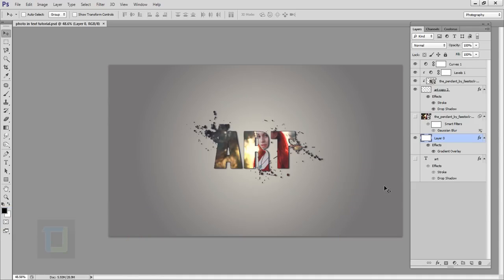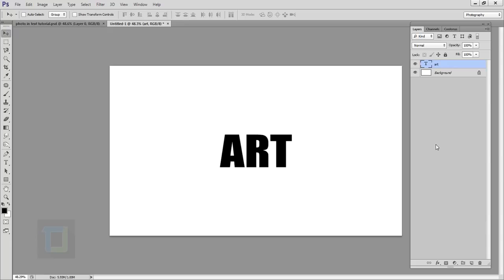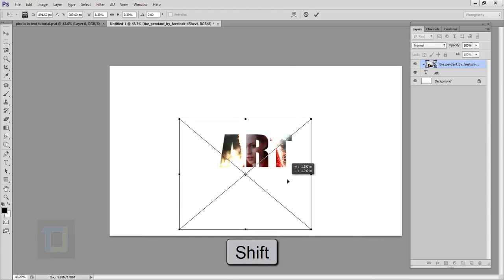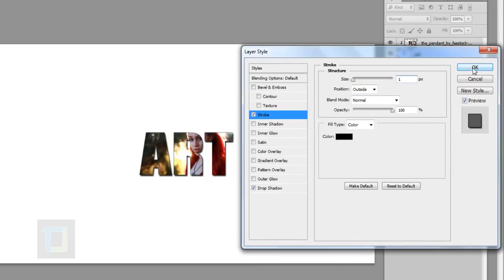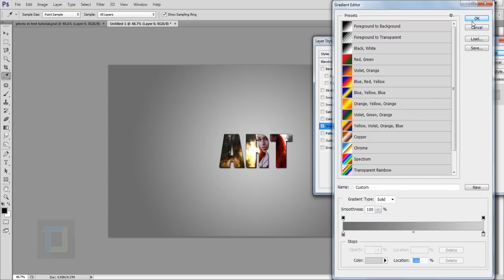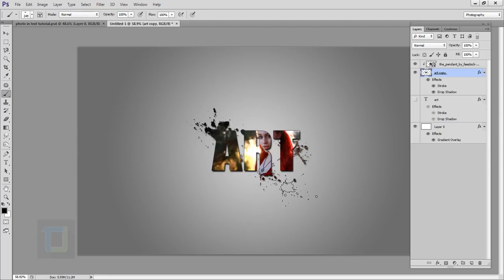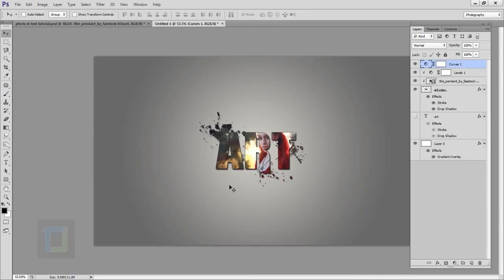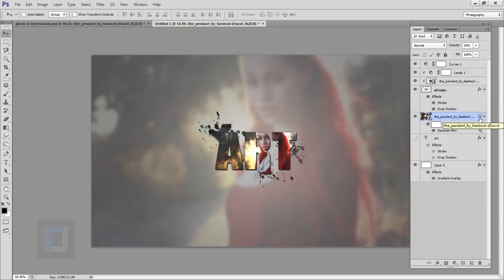60 How to Put Image In Text In Photoshop Text Effect Tutorial